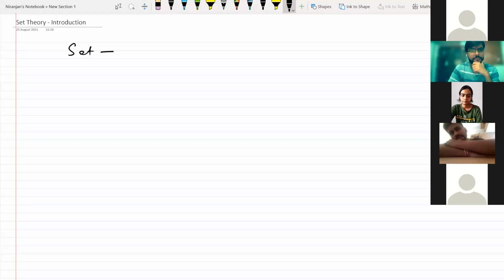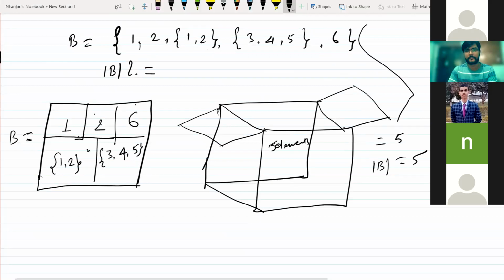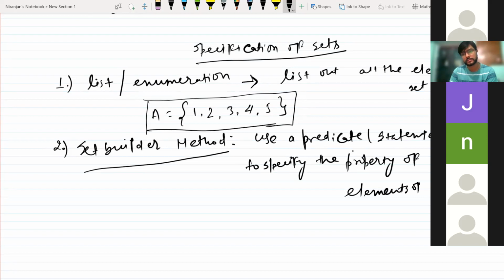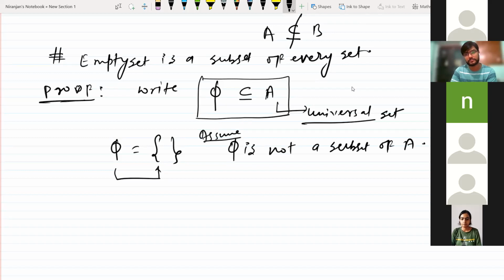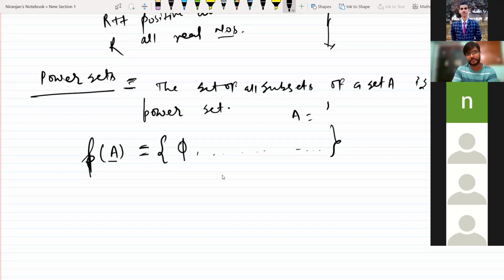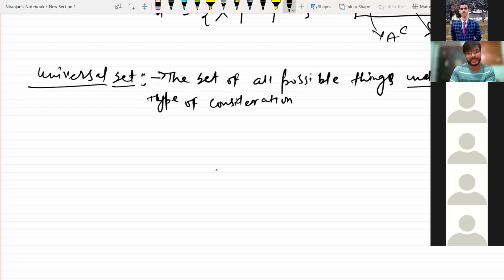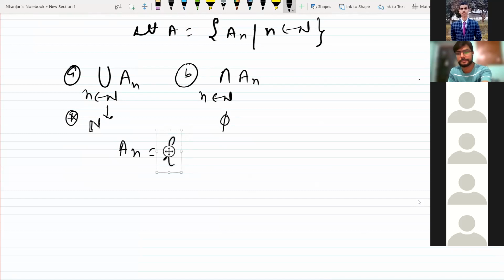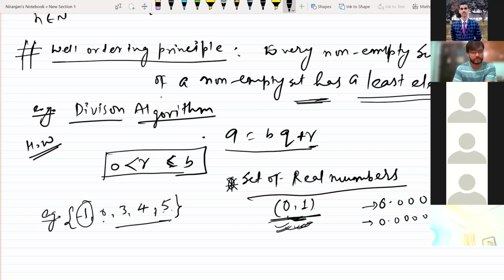Lecture-1 Set Theory & Logic (Part-1)